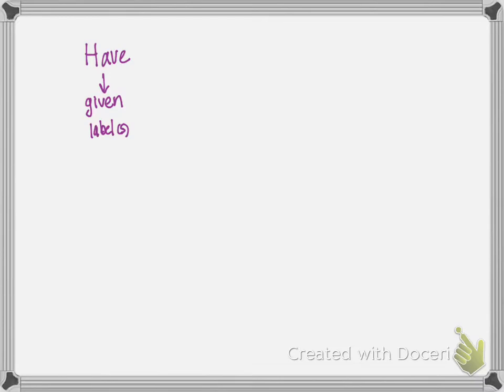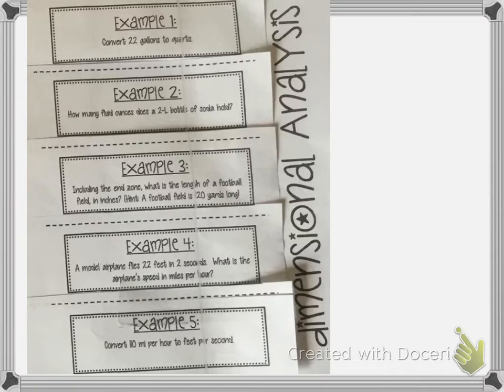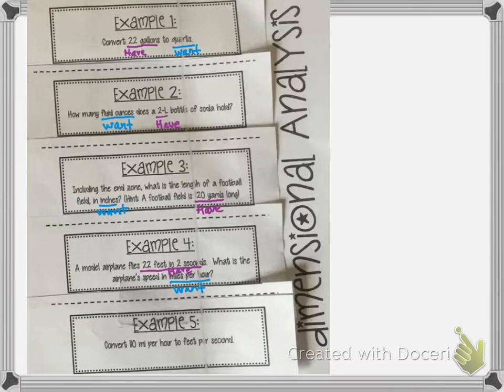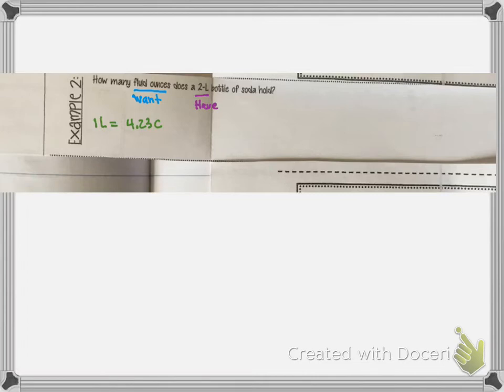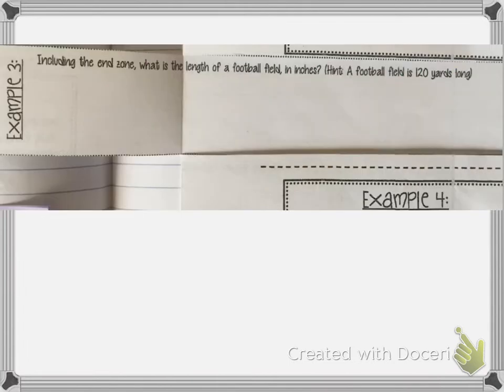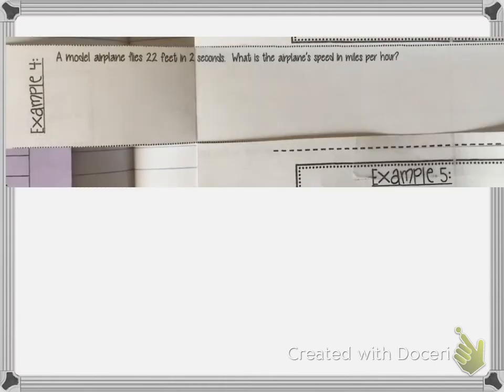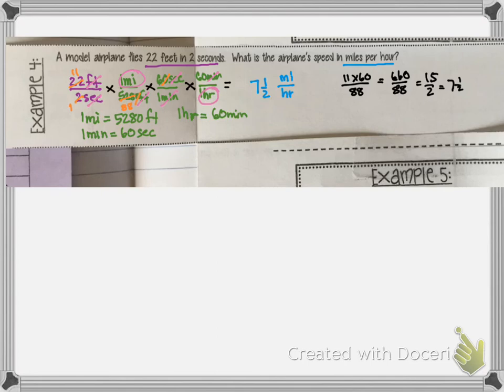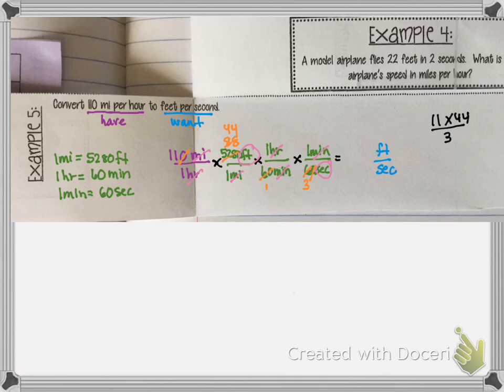Math 6 L4-5 Converting Measurements 10-7-19